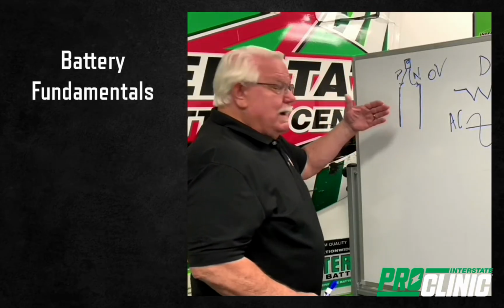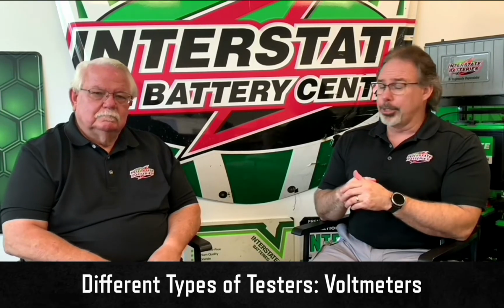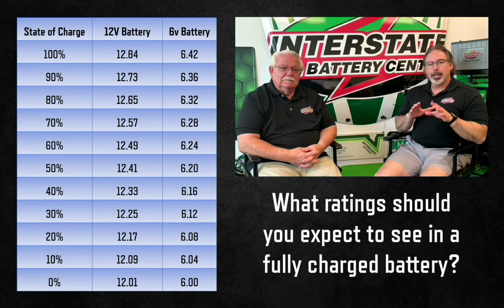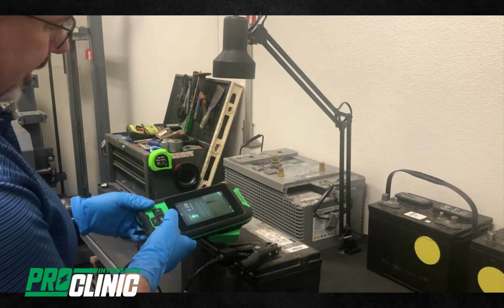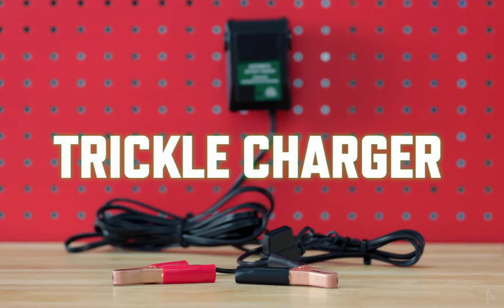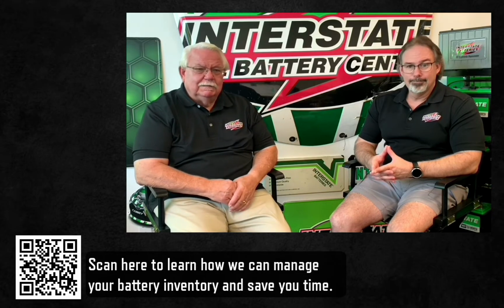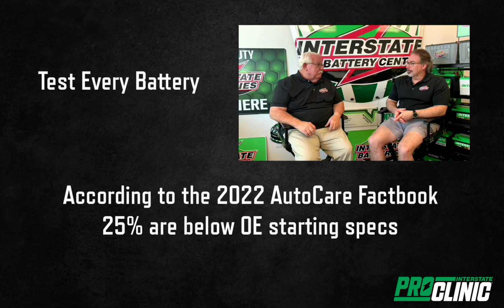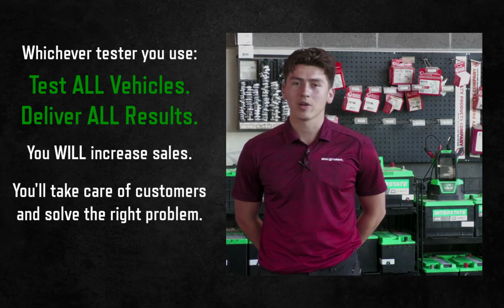INTERSTATE BATTERIES PROCLINIC®- HOW TO TEST AND CHARGE A BATTERY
Be the battery expert your customers expect. Watch industry experts Gale Kimbrough and Jeff Barron as they discuss how to test and charge a car battery. Learn about the fundamentals of conductance, impedance and resistance. Discover the latest testers, from simple multimeters to hydrometers to advanced conductance testers like the IB Pulse®. You’ll also find out how to get accurate battery test results and deliver those results to customers. And learn how to charge traditional, enhanced flooded, AGM and lithium batteries.

Get up to date with the latest in battery technology today. Testing and Charging for Pros to learn more today.

THUMBNAIL: How to Test and Charge a Car Battery

 Contents of this Video:

0:00- [ Intro ]
4:00- [ Battery Fundamentals ]
6:12- [ Tour the Interstate Batteries Testing Lab ]
8:25- [ Types of Battery Testers ]
12:50- [ Understanding State of Charge ]
13:55- [ Effect of Temperature on batteries and battery tests ]
17:10- [ Battery Testing Best Practices ]
22:15- [ Battery Charging Best Practices ]
27:38- [ Stages of Battery Charging ]
30:36- [ The #1 thing to know about battery testing ]
36:27- [ Battery Testing Testimonial from an Interstate Customer ]
37:10- [ Questions & Answers ]